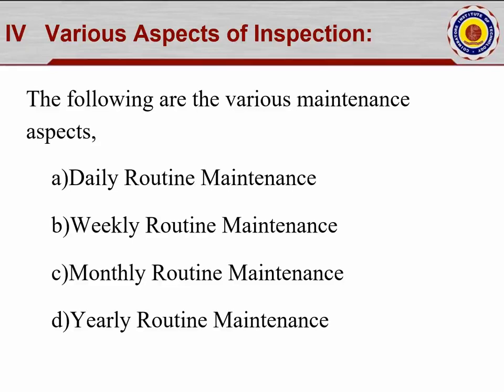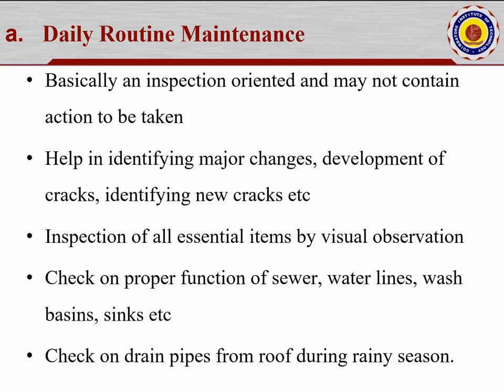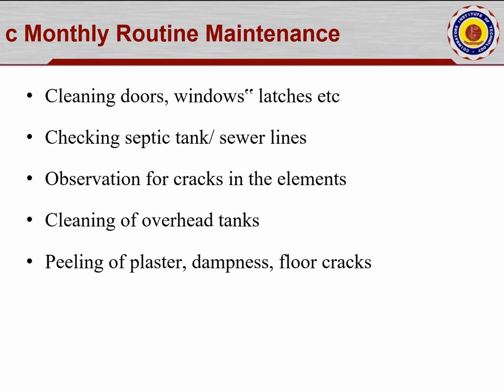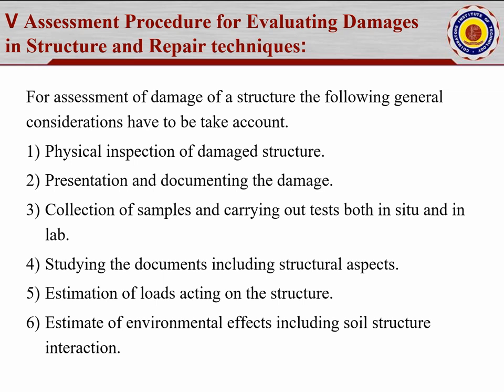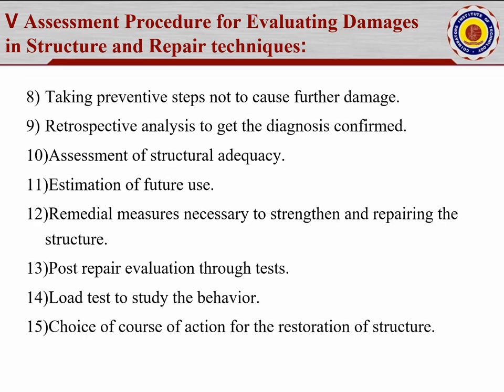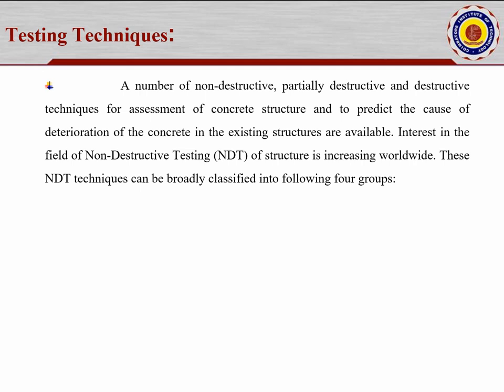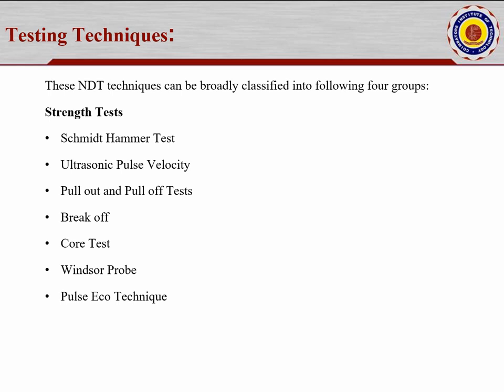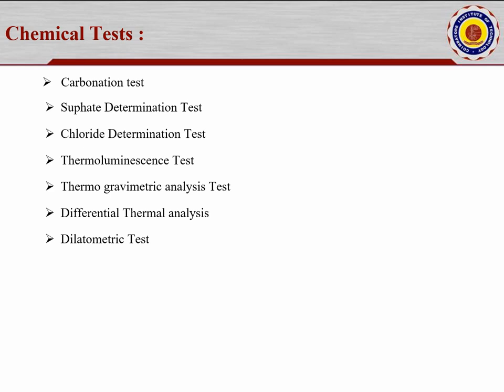MAINTENANCE AND REPAIR STRATEGIES (video - 4)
Contents covered
Various Aspects of Inspection
Assessment Procedure for Evaluating Damages in Structure and Repair techniques
Testing Techniques
    - Strength Tests
    - Durability Tests
    - Performance and Integrity Tests
    - Chemical Tests